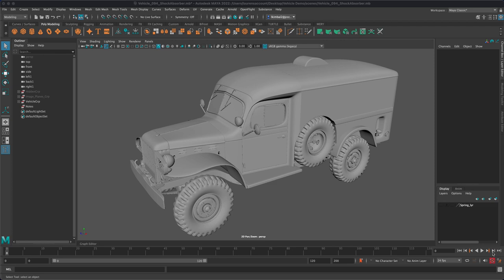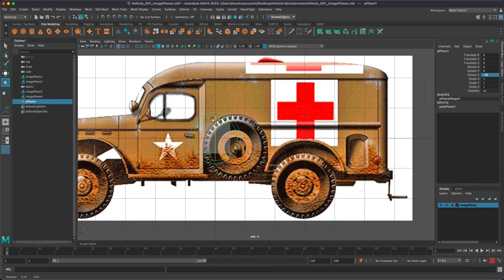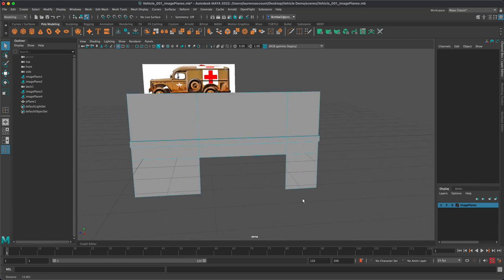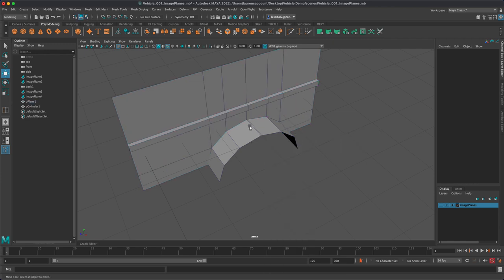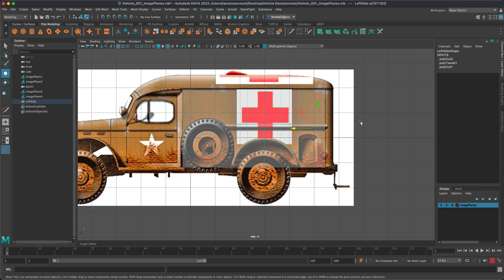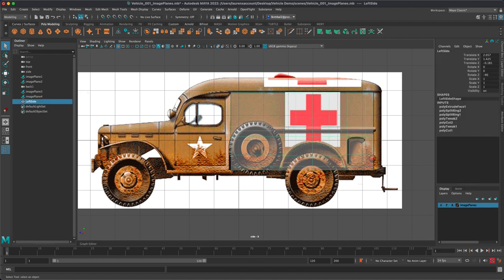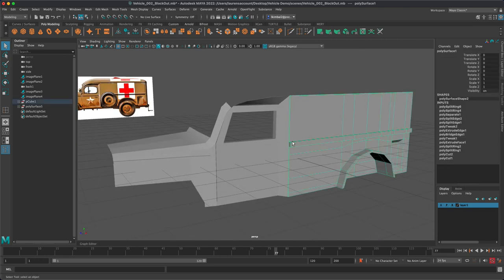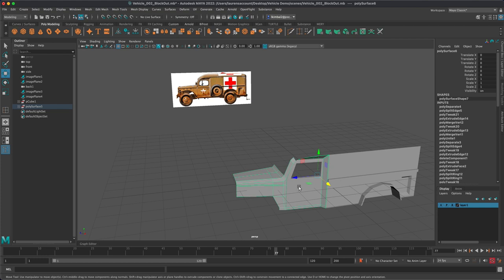Project 04 - Blocking Out Your Vehicle (Updated)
Updated approach to modeling a vehicle.